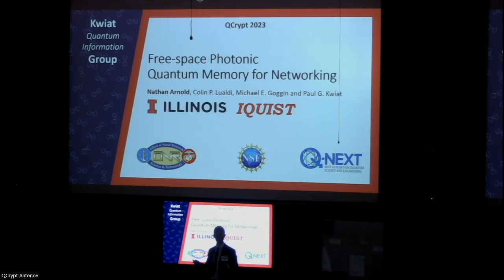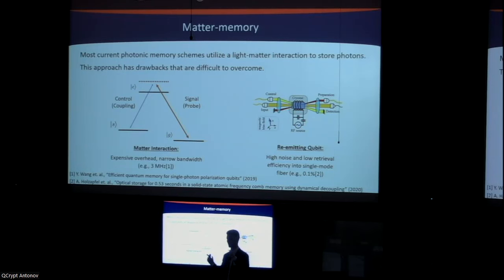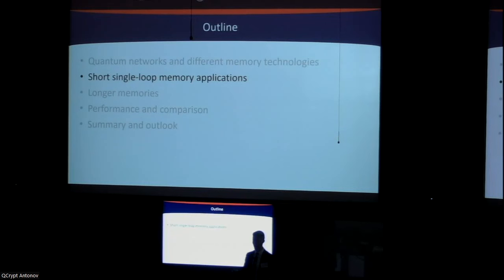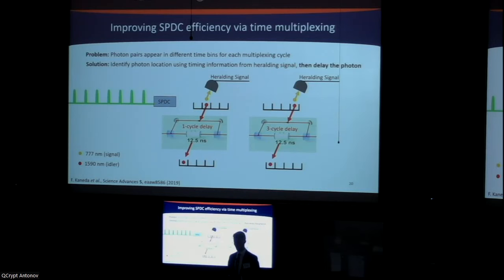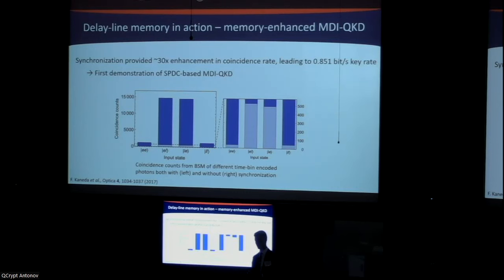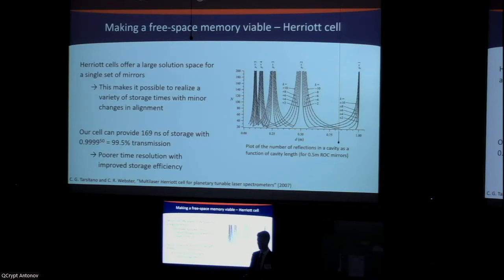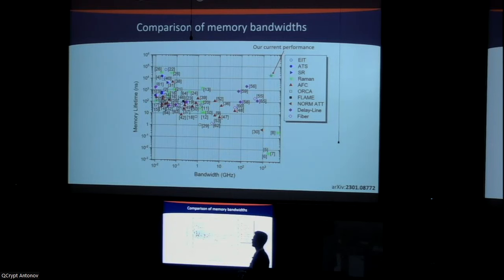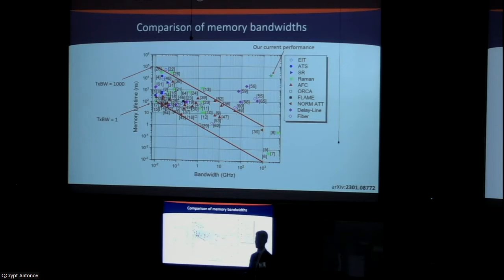Nathan Arnold: Free-space Photonic Quantum Memory for Networking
Nathan Arnold gave the invited talk “Free-space Photonic Quantum Memory for Networking” at the 2023 Conference on Quantum Cryptography at the University of Maryland. Arnold is a physics doctoral student at the University of Illinois Urbana-Champaign.